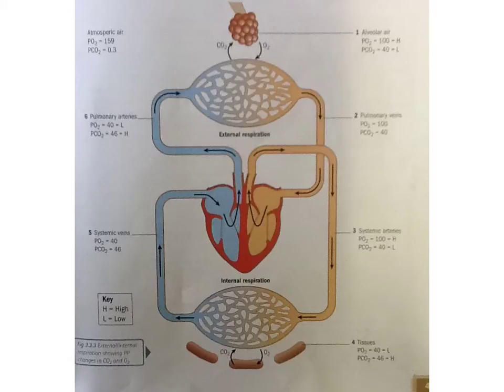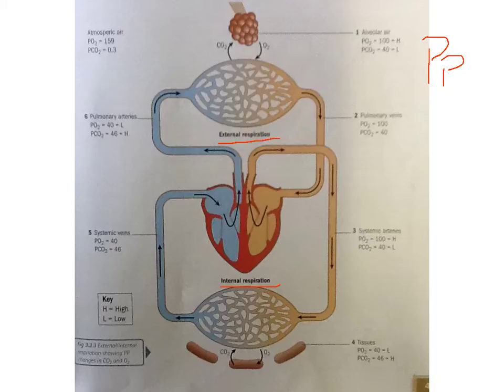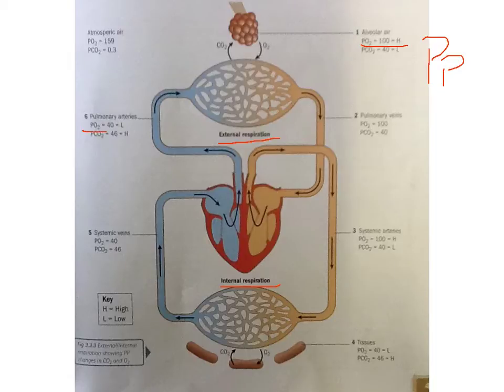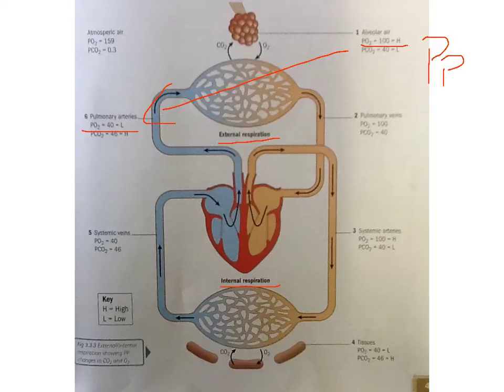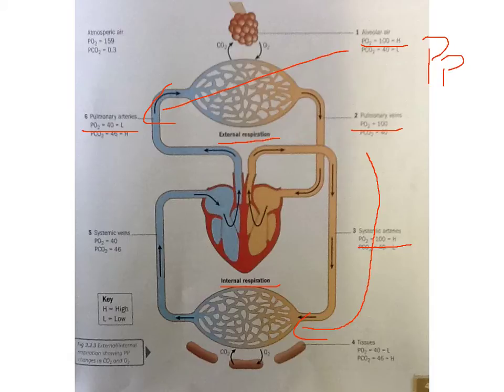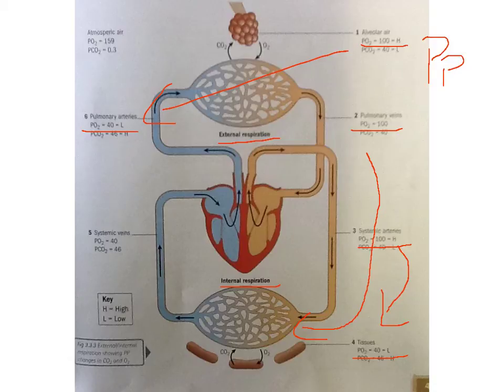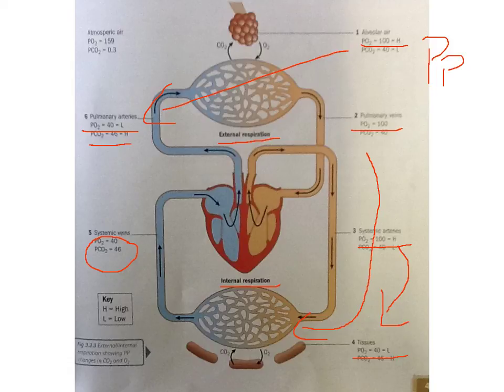Internal & External Respiration